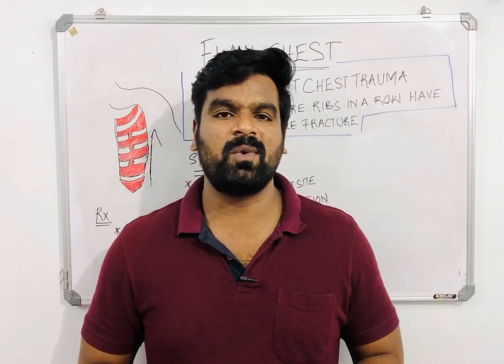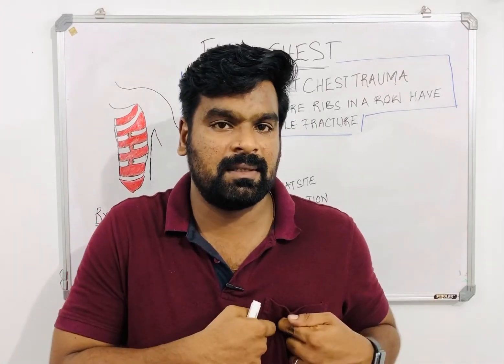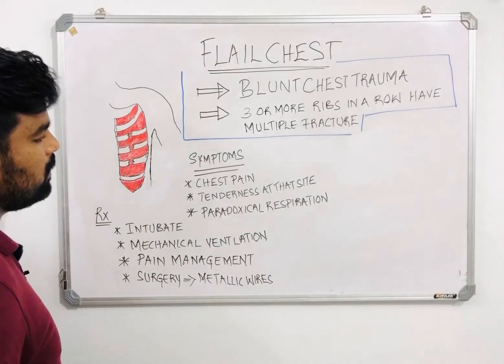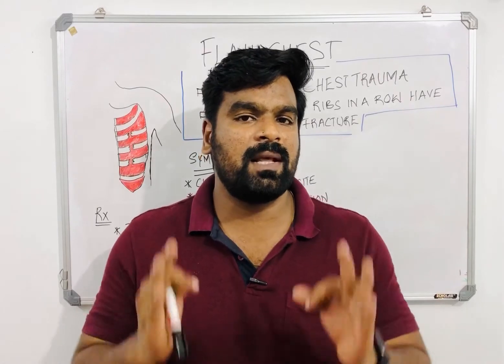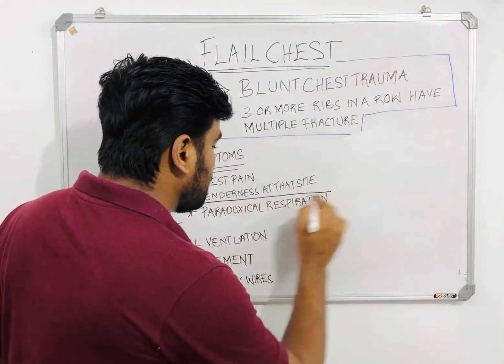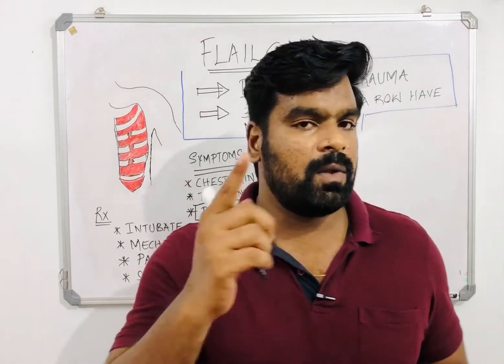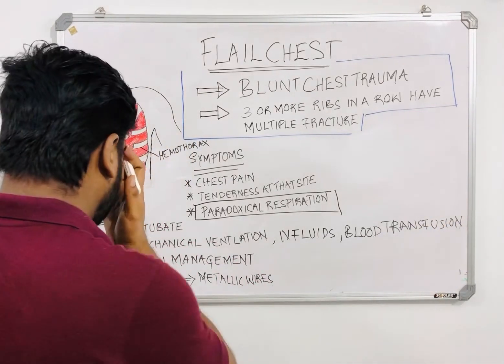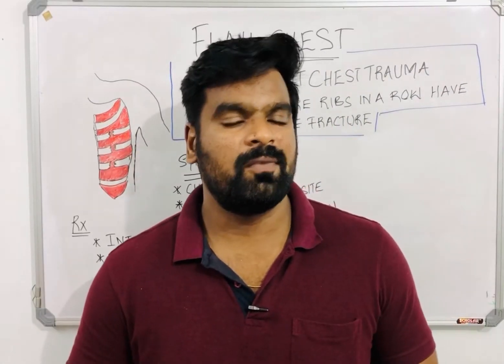FLAIL CHEST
Flail chest is an injury that occurs typically following a blunt trauma to the chest. When three or more ribs in a row have multiple fractures within each rib, it can cause a part of your chest wall to become separated and out of sync from the rest of your chest wall. It’s considered an emergency, as there could be a severe associated lung injury, and it’s imperative that you’re treated immediately.

It’s rare for this to occur as a consequence of chest trauma, but when it does happen, flail chest can severely affect your ability to breathe and cause you considerable health concerns.